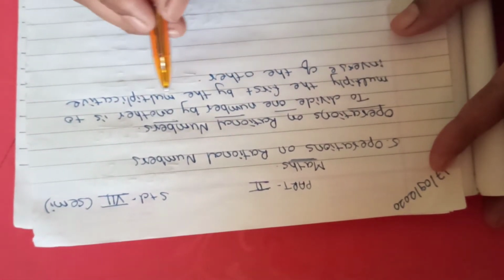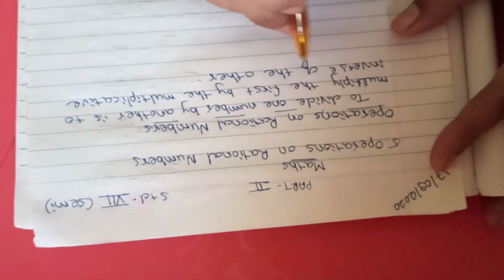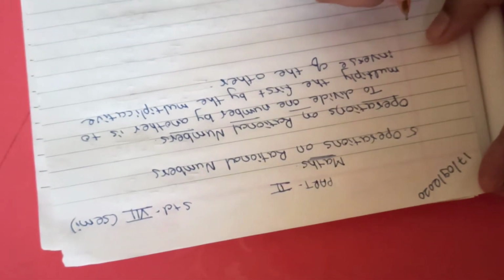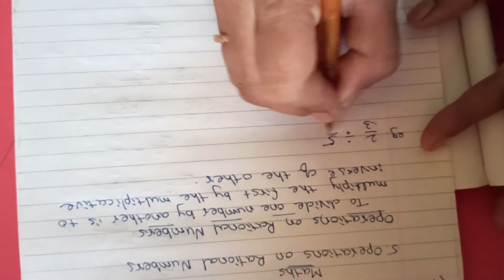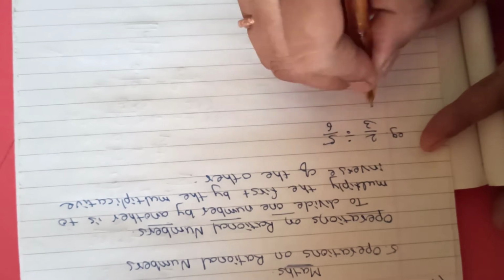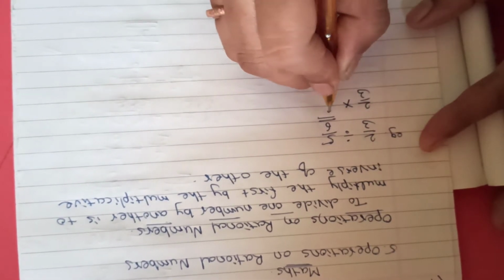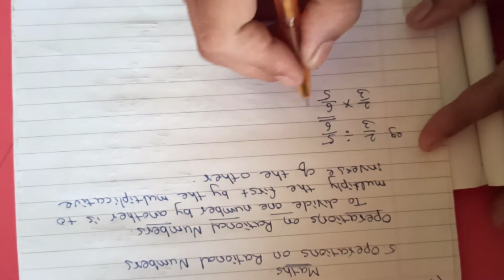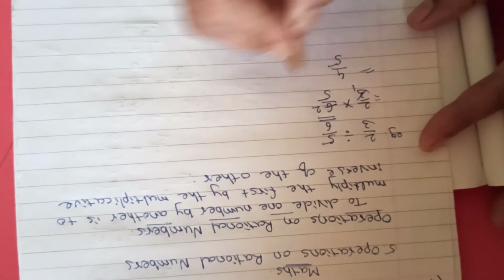5.Operation on Rational Numbers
Sub:Maths  Std:7th (Semi)  Part-2
Sub Teacher:Mrs.Wakchaure P S